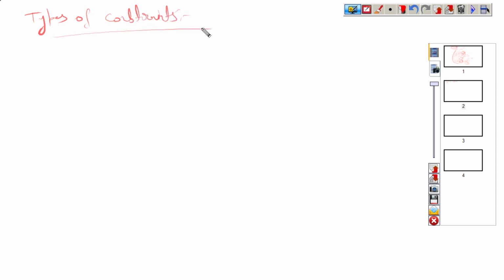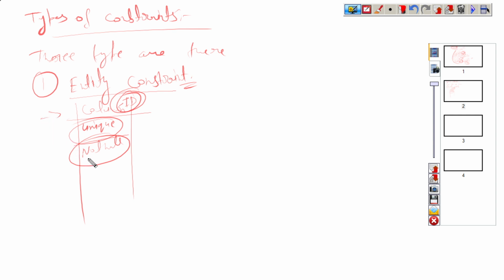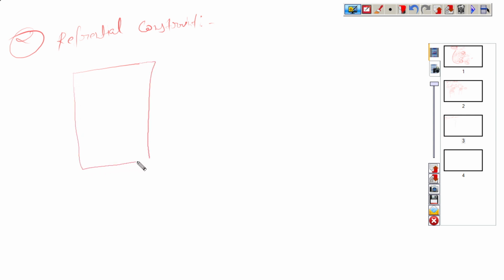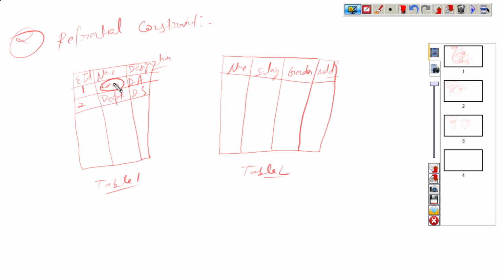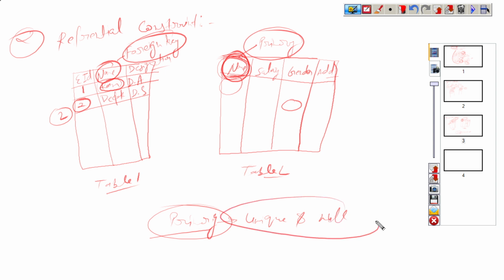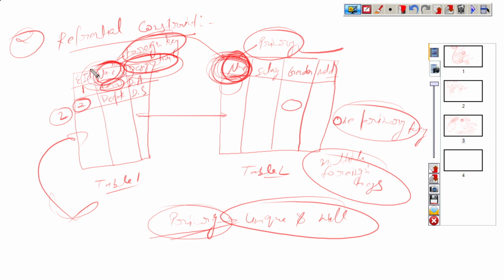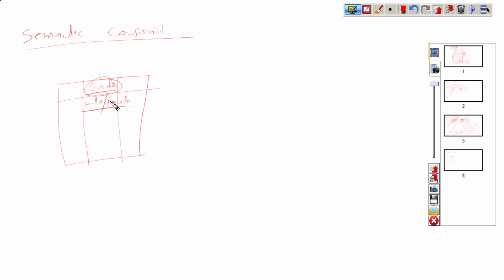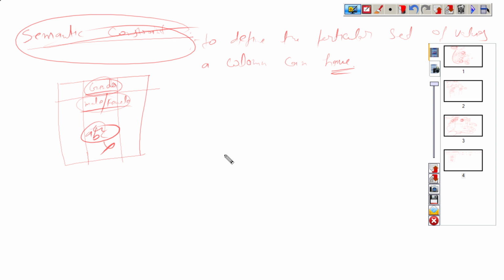Entity, Referential, Semantic Constraints in SQL || Shubham Parashar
Jai Shree Ram Guys